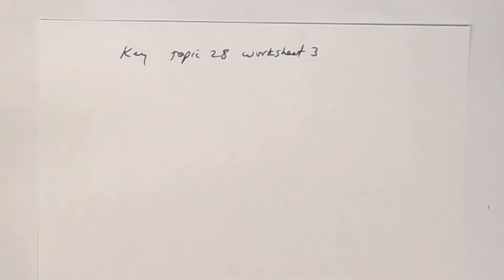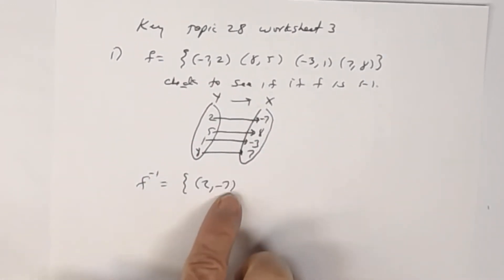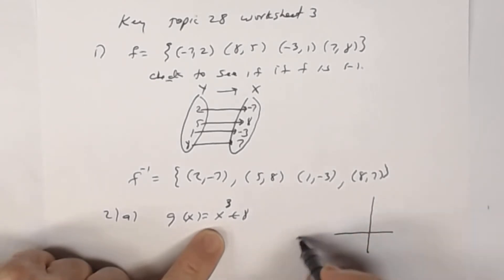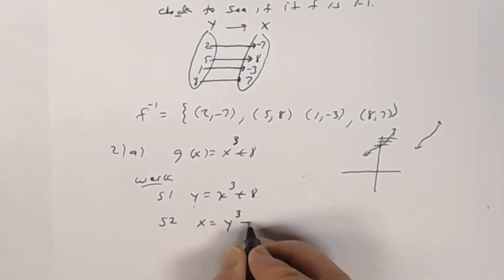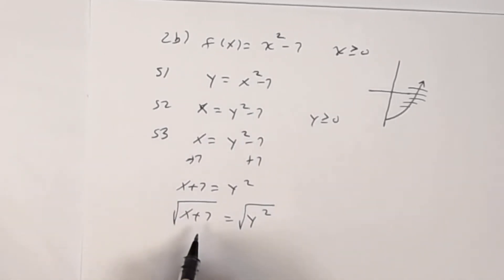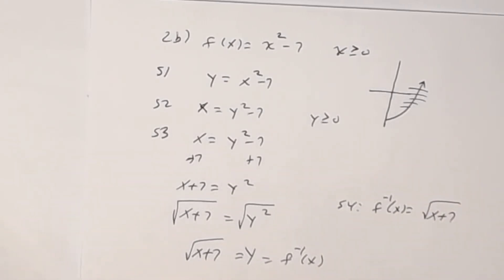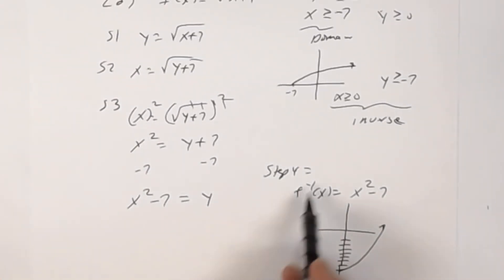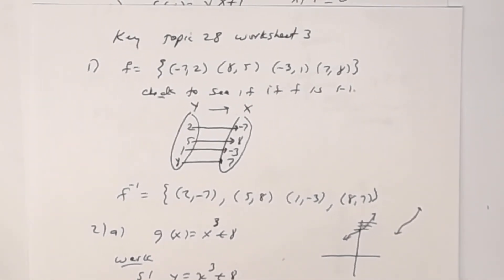Key Worksheet: Finding Inverse Functions Algebraically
This is the key to Topic 28 Worksheet 3:  Finding inverse functions algebraically.